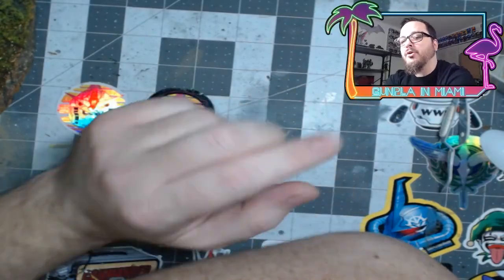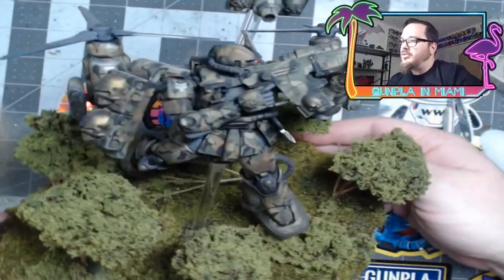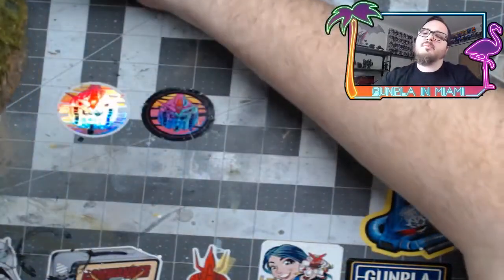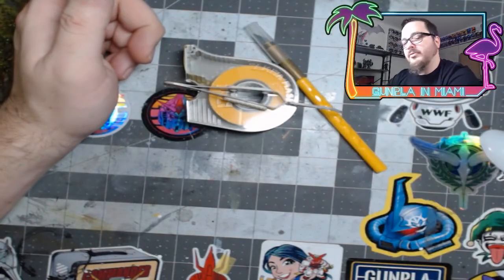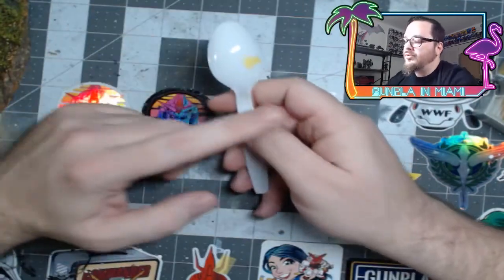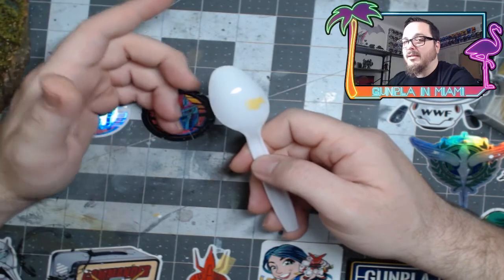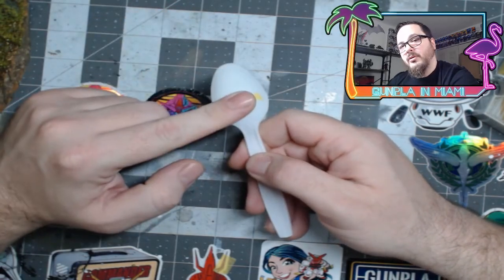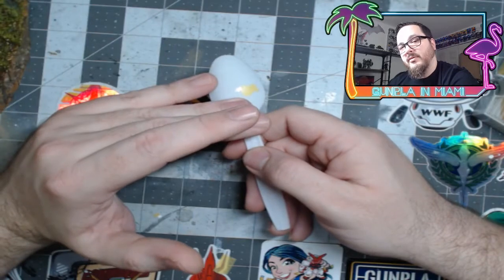My Camo process for painting gunpla.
This is how I paint camo. I hope it helps.

You can watch me build live or check out my work on the below links.